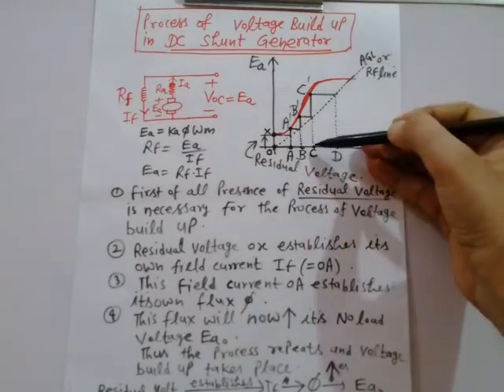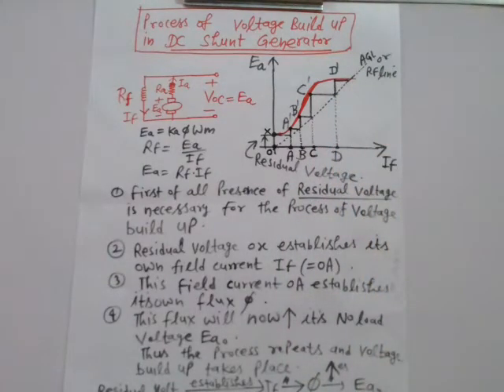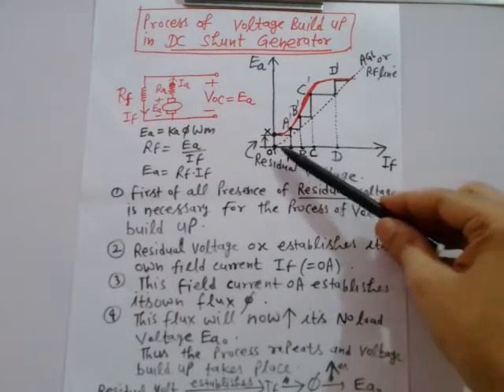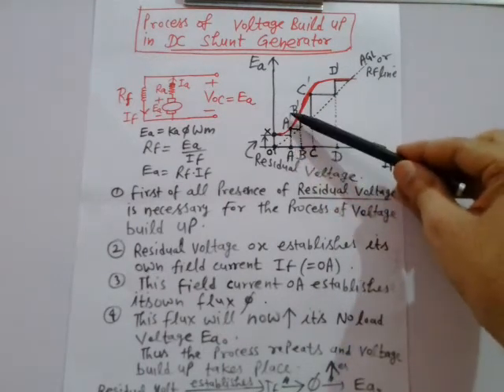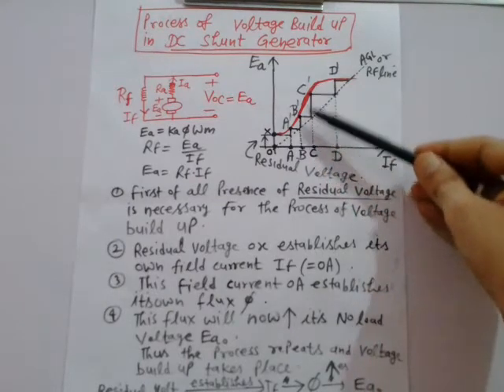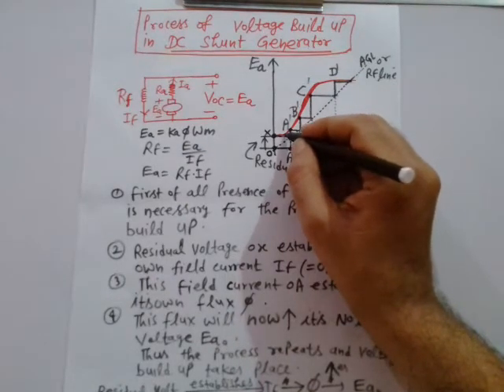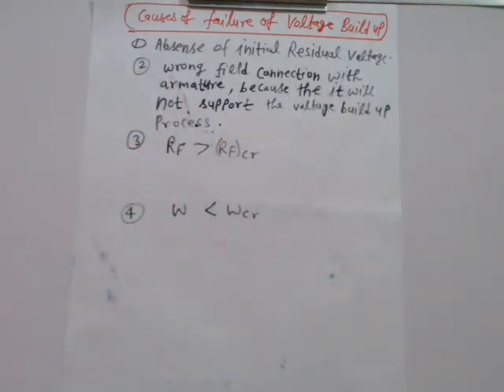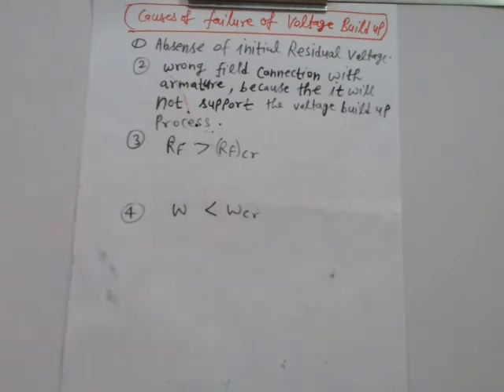DC16 Voltage_Build_UP_process_in_DC_shunt_generator_2 IES _2003